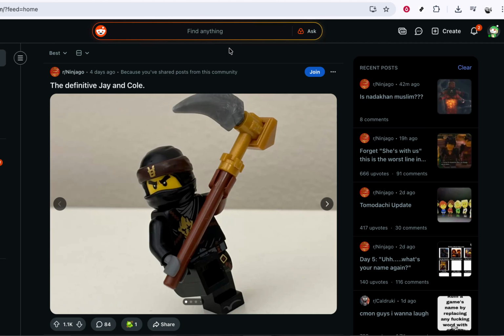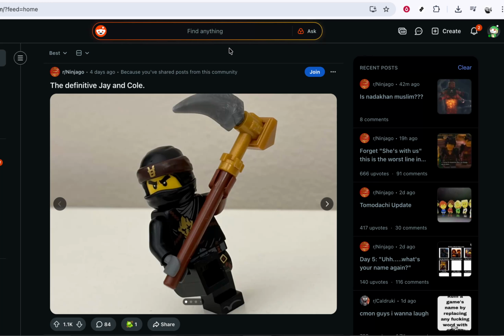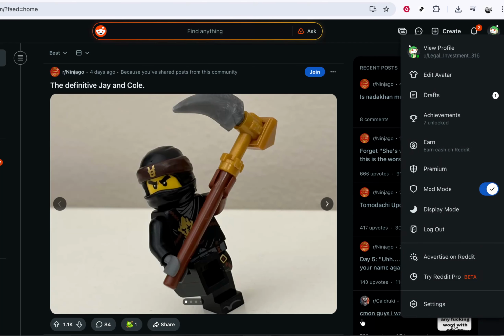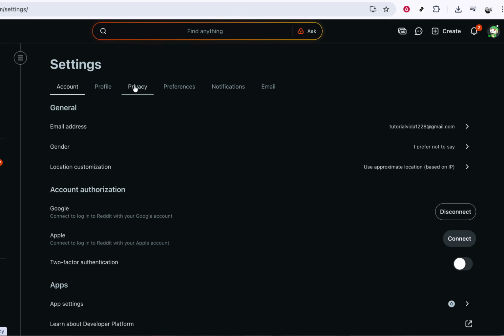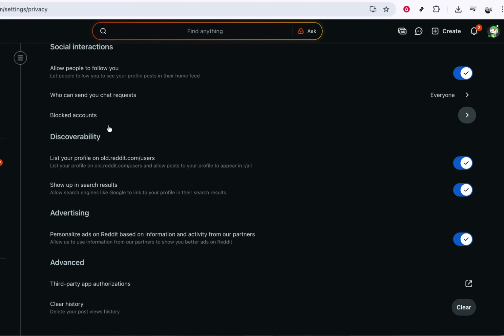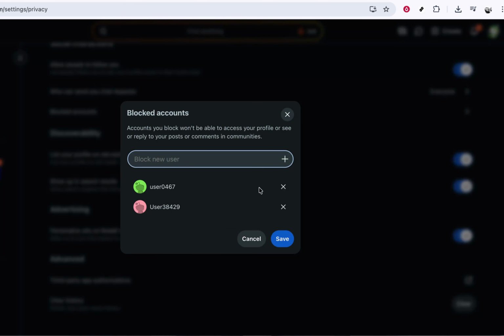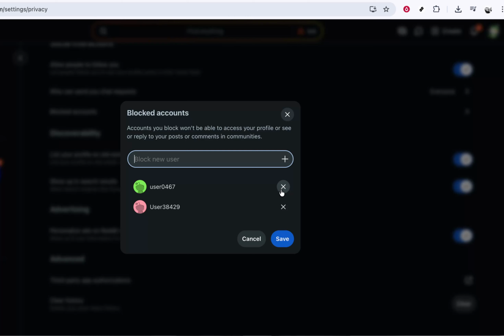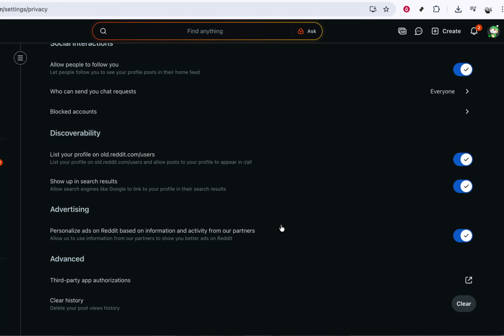How to Find Blocked Accounts on Reddit | 2026 Guide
Today we cover how to find and manage blocked accounts on Reddit so you can review or adjust your privacy and interaction settings.